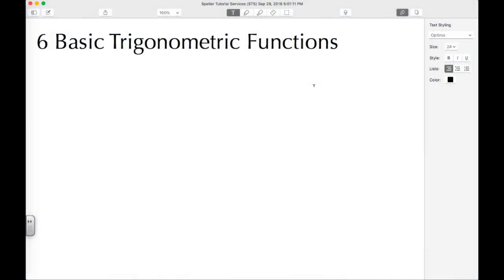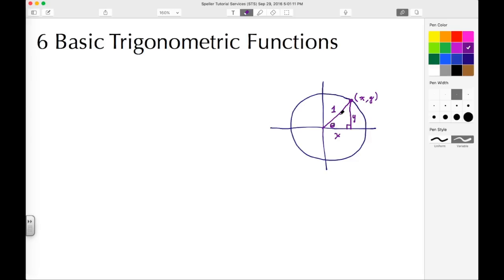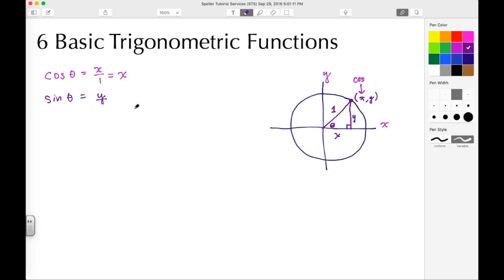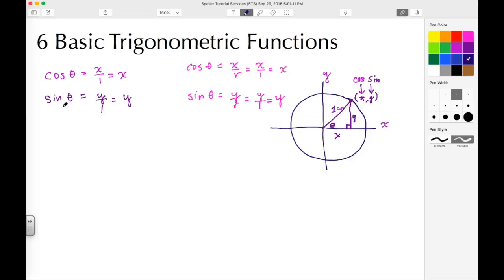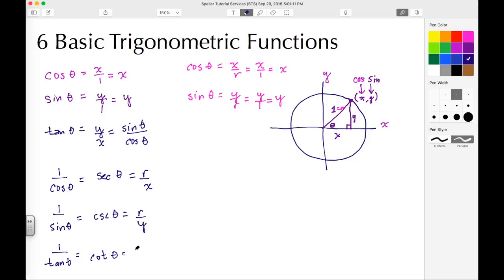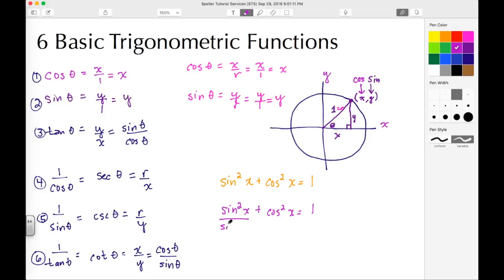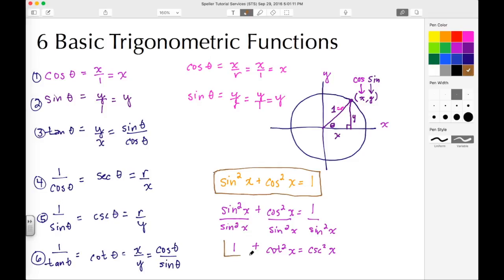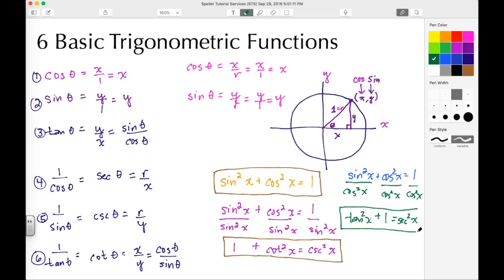How to remember the 6 Basic Trigonometric Functions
In this tutorial students will learn how to remember the 6 Basic Trigonometric Functions and the Pythagorean Identities.